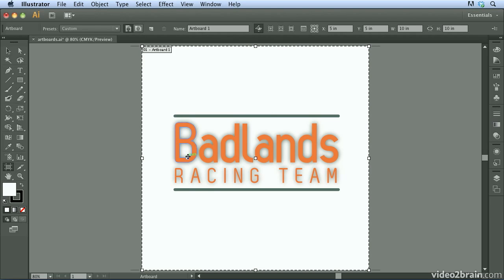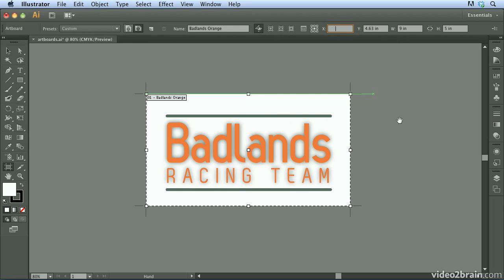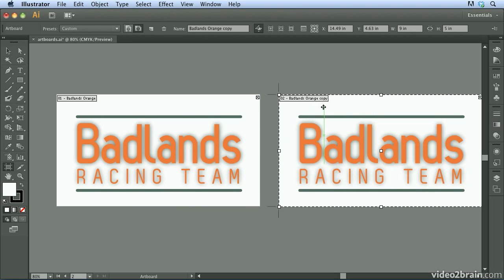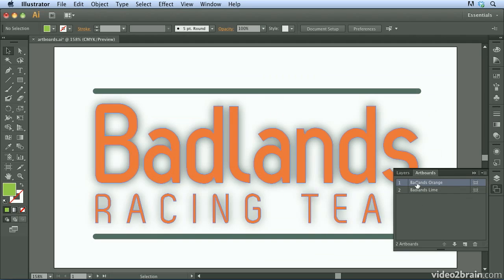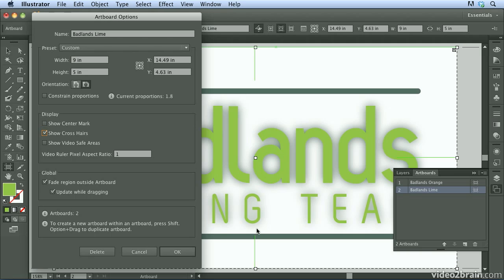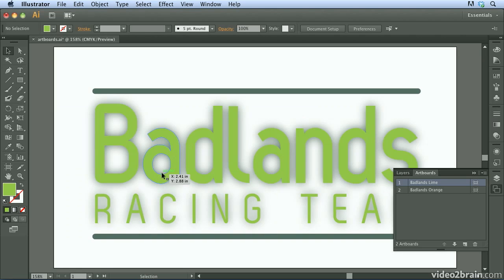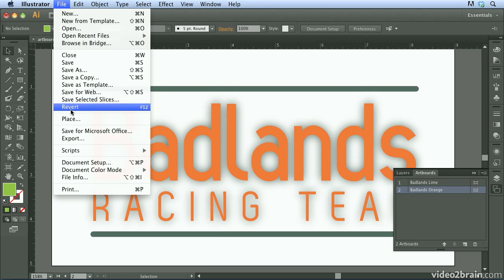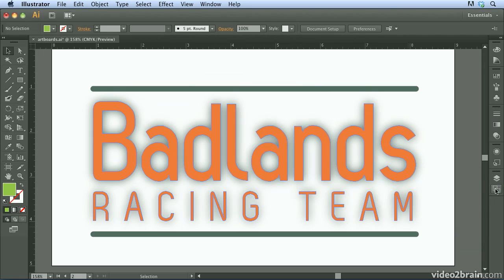A ARTBOARDS AIX L